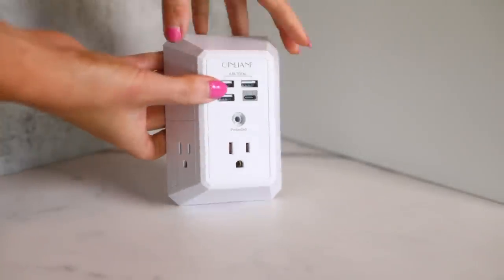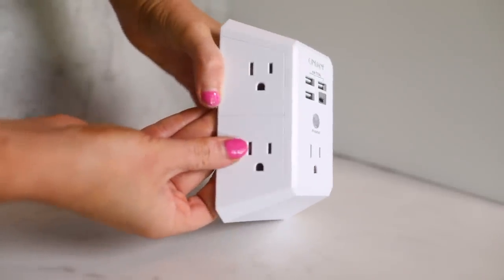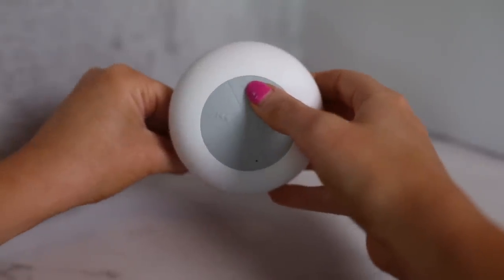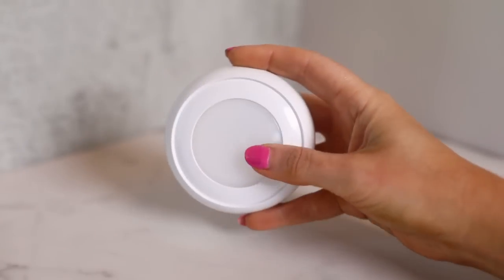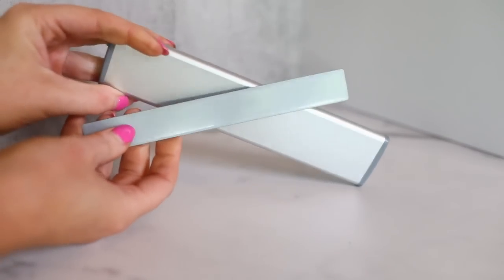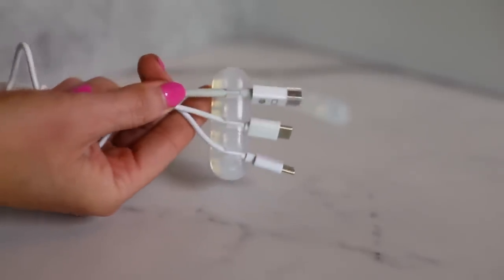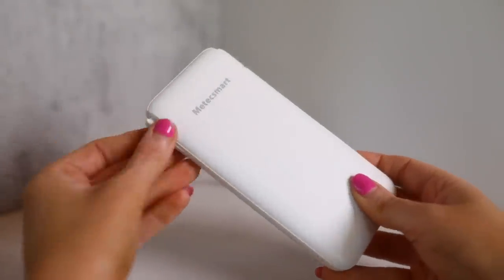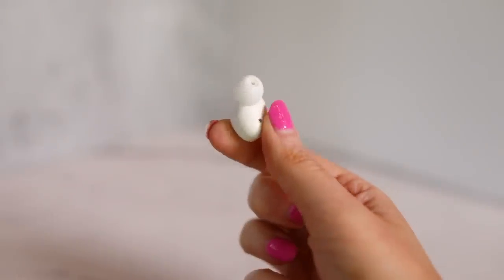the best tech for non-techy people...like me.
We all know Amazon is kind of known for all the cool tech and gadgets but for tech challenged people like me, it mostly just feels overwhelming. Alas, I have been keeping a running list of my favorite home gadgets and I'm ready to share them with you! These tech gadgets make things easier without taking me far out of my comfort zone ;)
🌸THE GADGETS🌸
Wall Outlet Extender
Power Strip Surge Protector
Cord Management Box
Visual Timer
Shower Speaker
Puck Lights
Battery Light Bulb
2pk Battery Wall Sconces
Motion Sensor Closet Light
Smart Scale
Cord Organizer
Identity Theft Roller Stamp
Portable Neck Fan
Portable Power Charger w/built in Cables
Earbud Cleaning Putty
🌷What I'm Wearing in this Video🌷